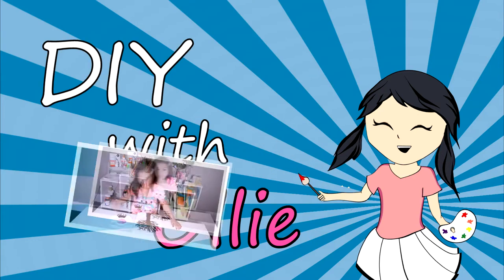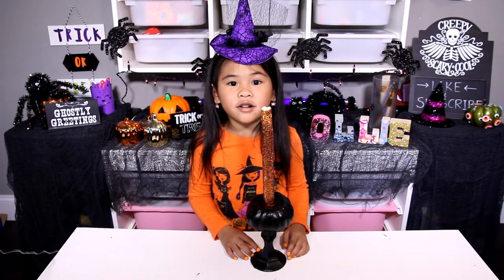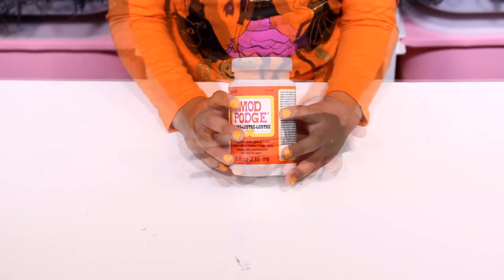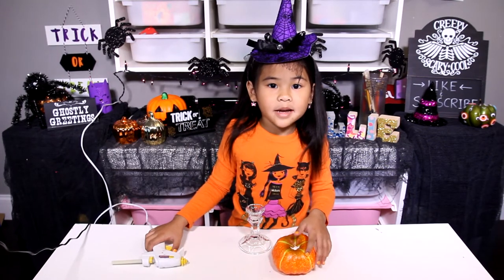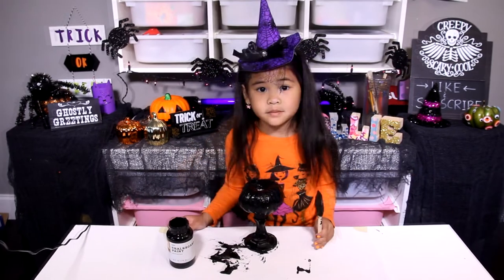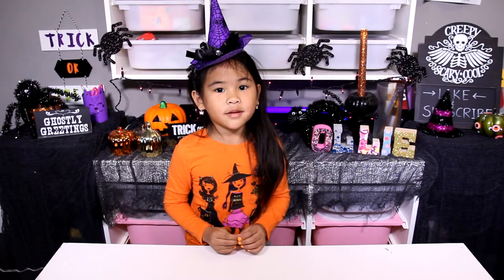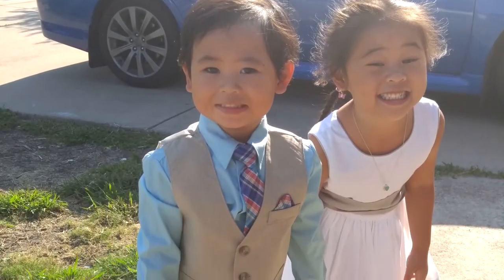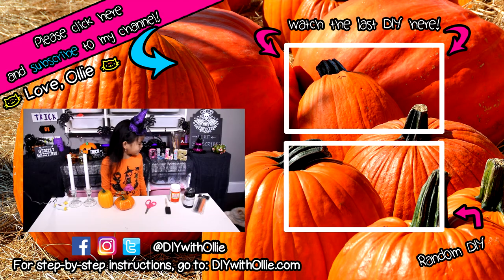DIY Halloween Candle Holder | Glitter Pumpkin Candle Holder DIY Craft Tutorial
This DIY Halloween Candle Holder is a really quick way to get your Halloween decorating started! You can get most of the items at your local dollar store!

♡ Ollie

Credits: